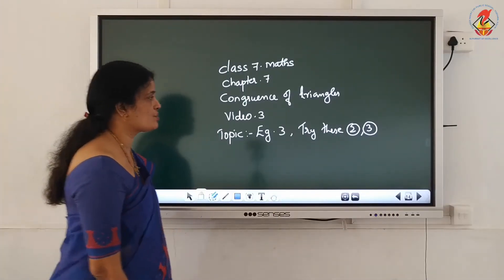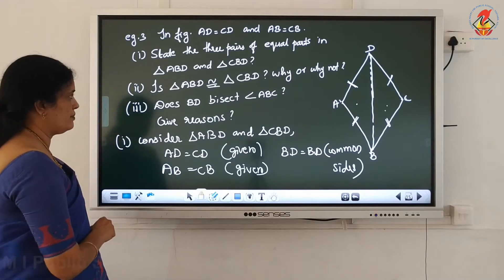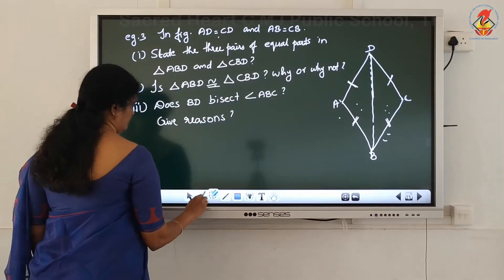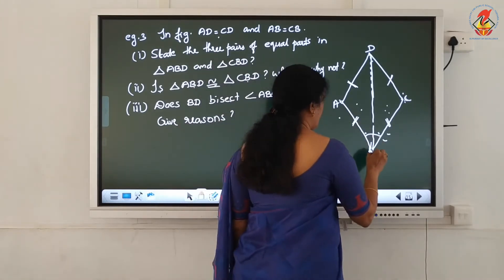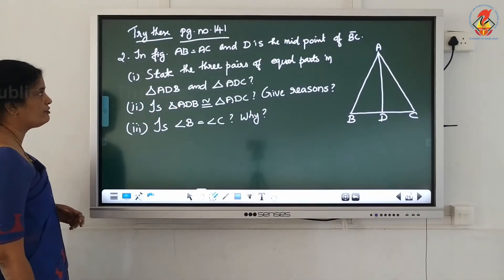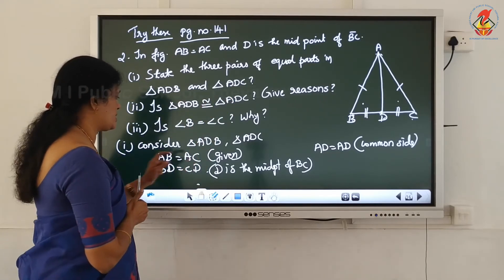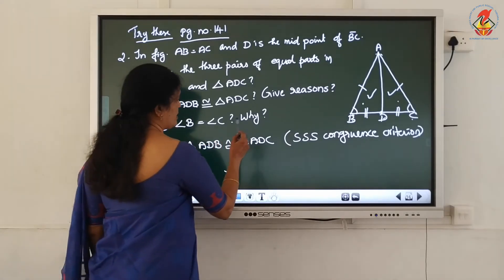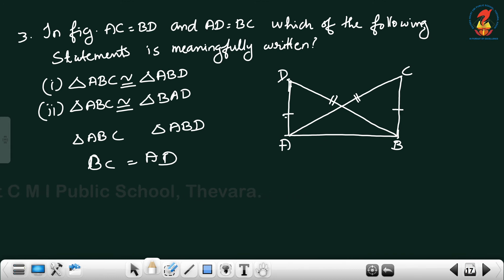Maths07 Chapter 07 Congruence of Triangles Video 03 Eg 3, Try these 2,3